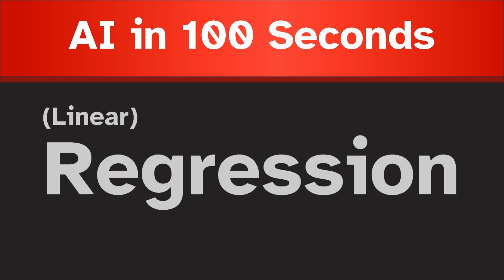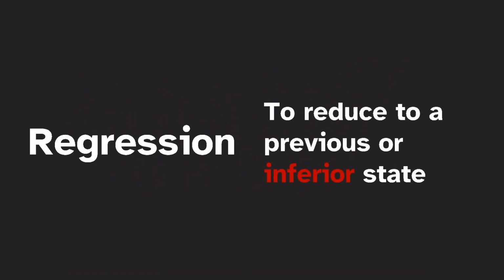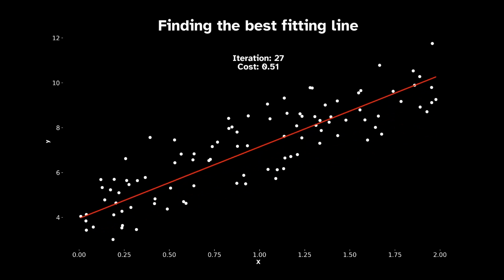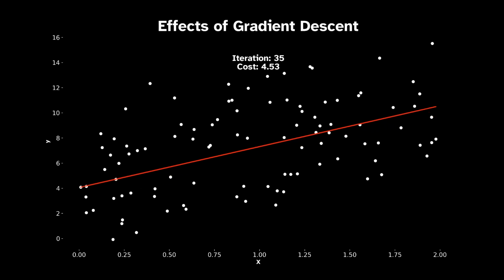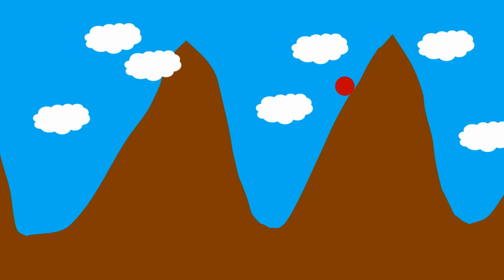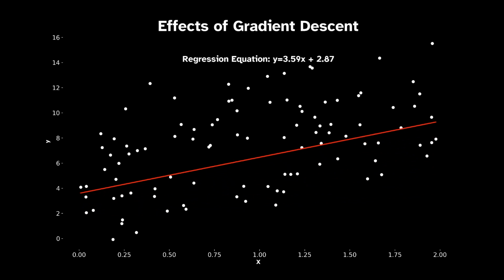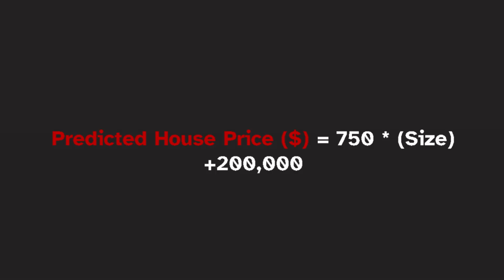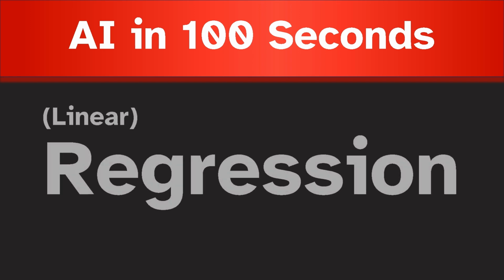AI Explained in 100 Seconds (Episode 2: Regression)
AI in 100 Seconds (Episode 2: Regression) | AI in 100 Seconds Series

Regression involves predicting a dependent variable using independent variables through statistical modeling to minimize residuals and determine relationships.